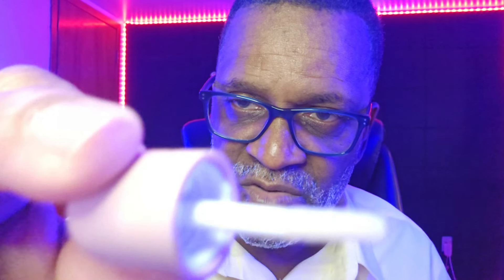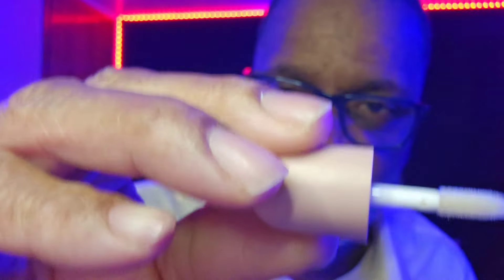ASMR Lip Massage For Healthier And Plumper Lips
ASMR Americas New1 Mouth Sound
 Merch Available

Rest

There Are More Videos Coming Soon.

Blue Yeti Mic
Galaxy Note 20 Note Ultra